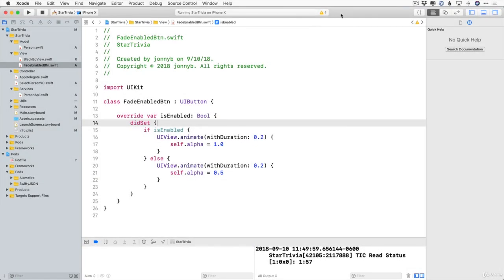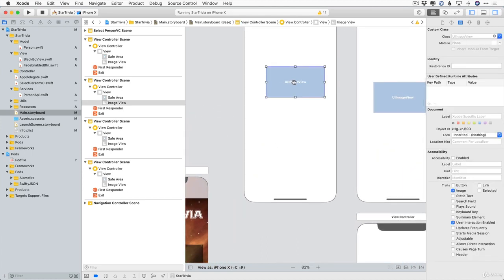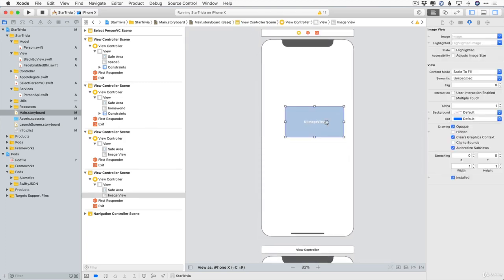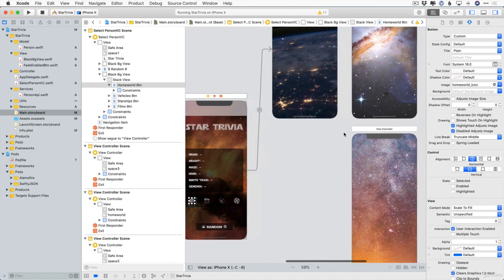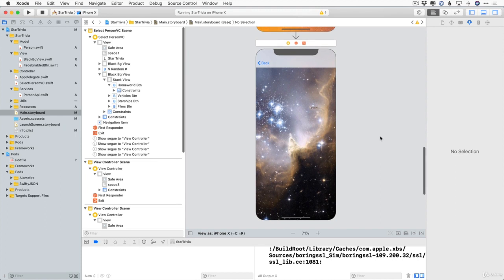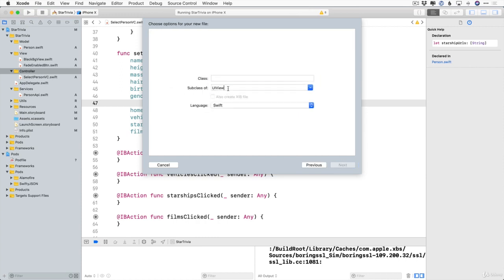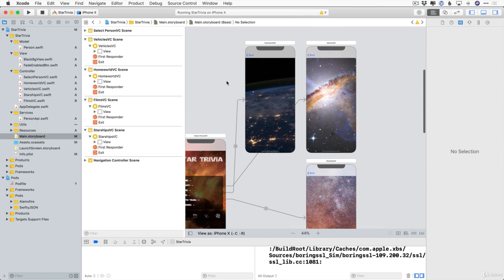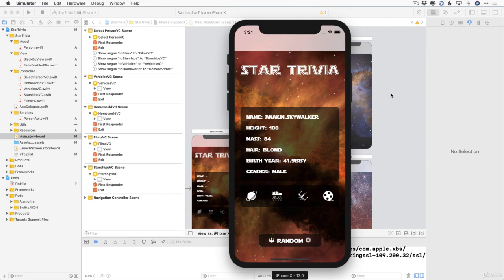22 Setting up additional VCs